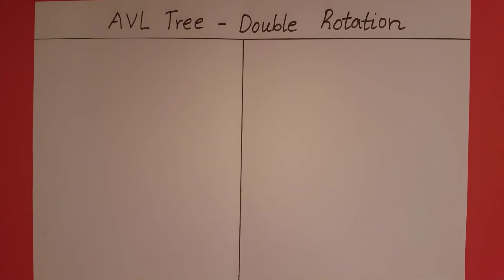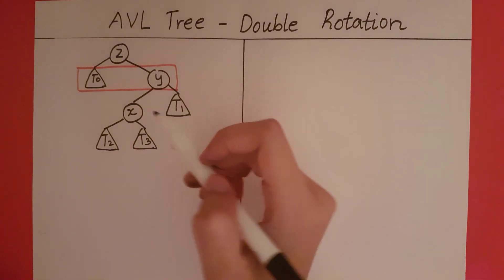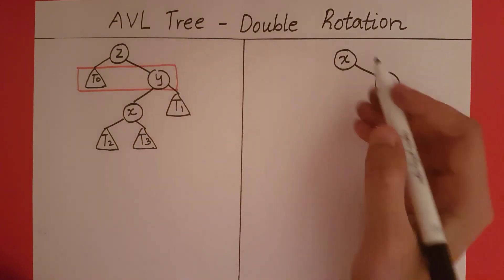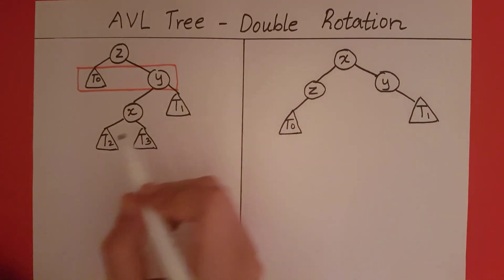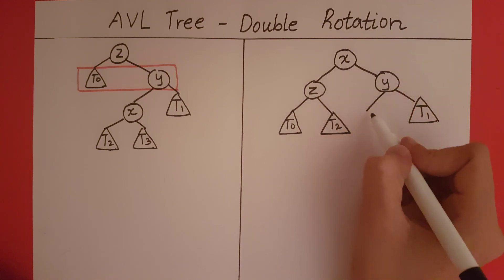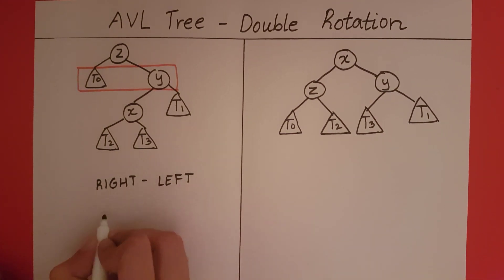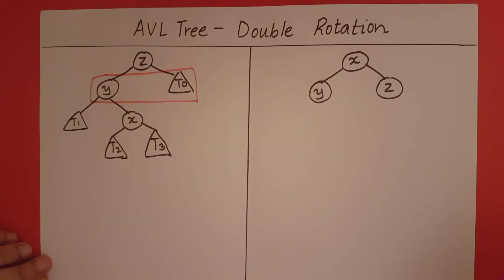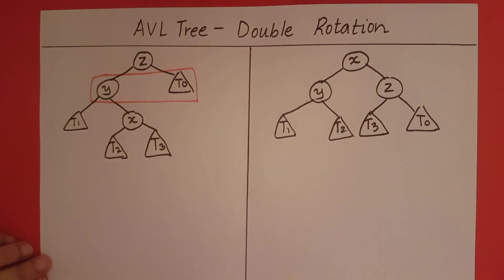AVL Tree - Double Rotation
This video explains the concept of double rotations in AVL trees.